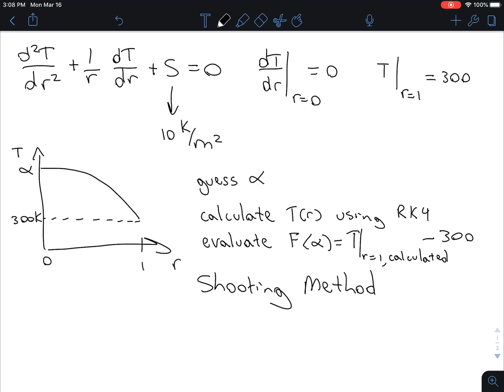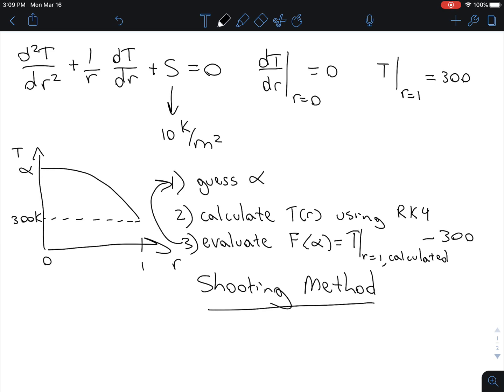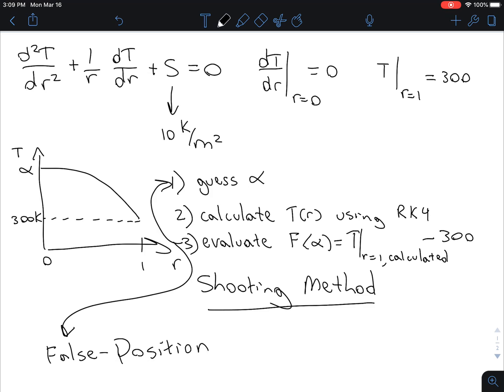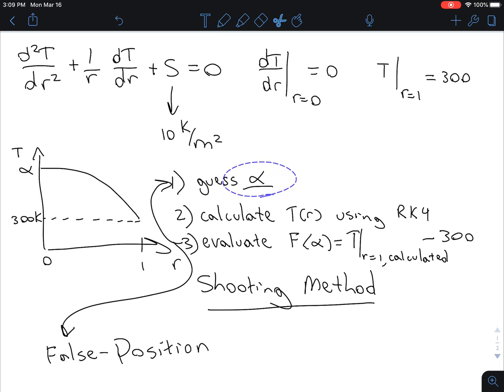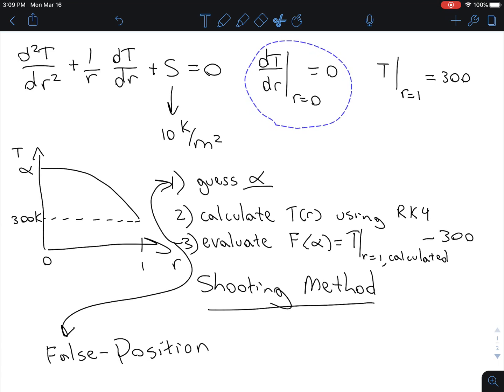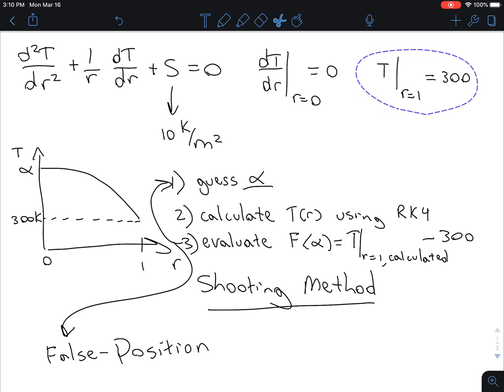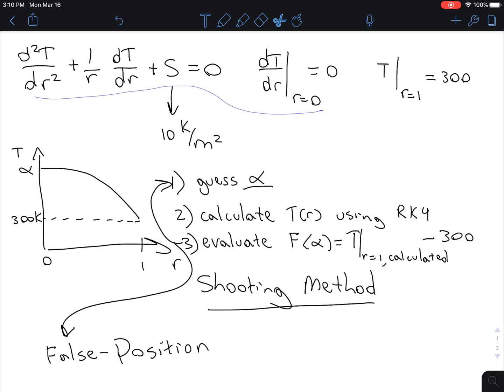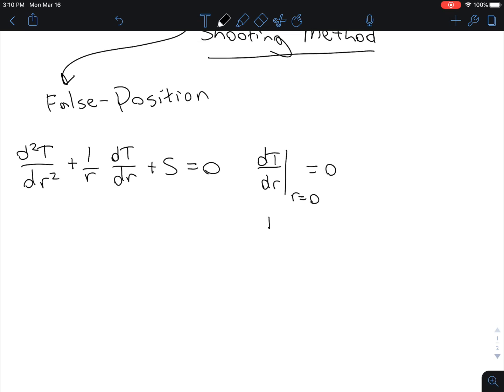Shooting Method Example (2/4): radial temperature profile in rod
Guess temperature at center of rod and solve as an Initial Value Problem